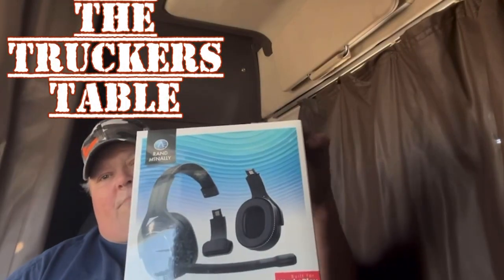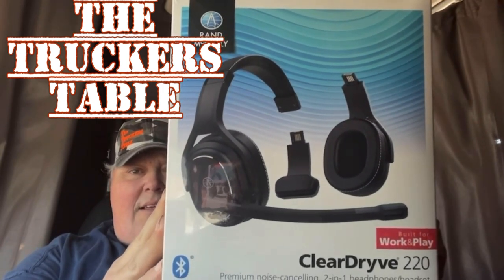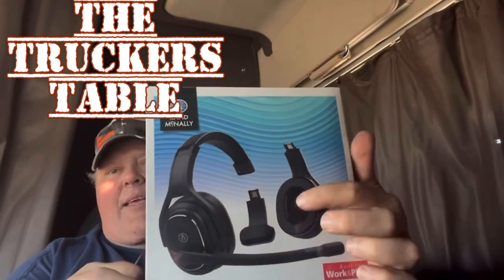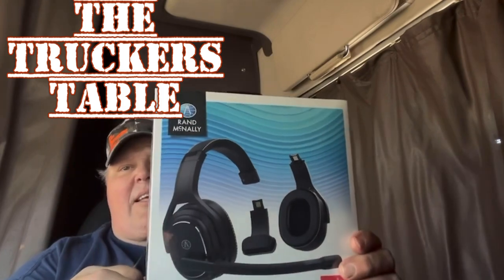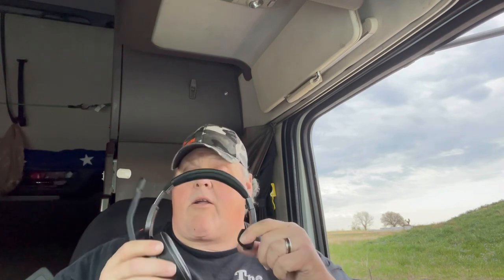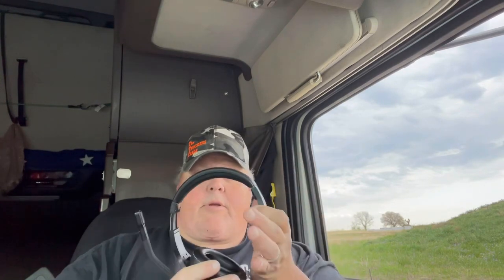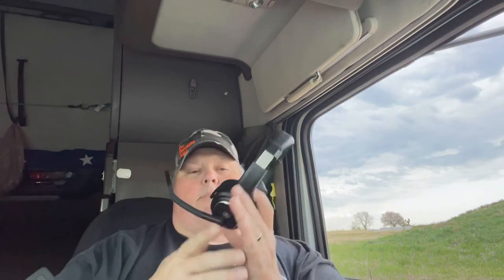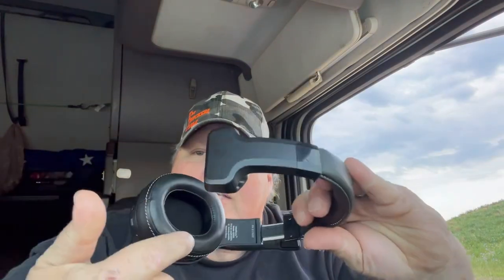ClearDryve 220 Follow Up Product Review/The Truckers Table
This is the link to start the process with Landstar.

Zello.com/thetruckerstable

The Truckers Table  on Facebook
@truckers_table  on Twitter
thetruckerstable on Instagram
The Truckers Table on TikTok

@truckers_table  on Twitter
thetruckerstable on Instagram

If I can answer any of your questions I'd be happy to, you can reach me at any of the social media sites listed below or for a faster respoonse simply comment on my YouTube video.
I'm a BCO(Business Capacity Operator) at Landstar Inway
@truckers_table on Twitter,
thetruckerstable on Instagram